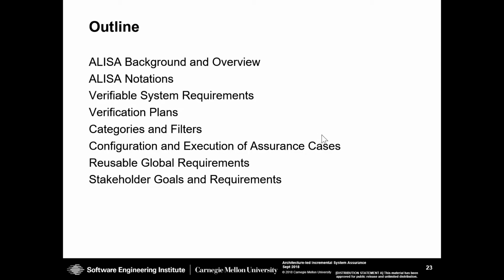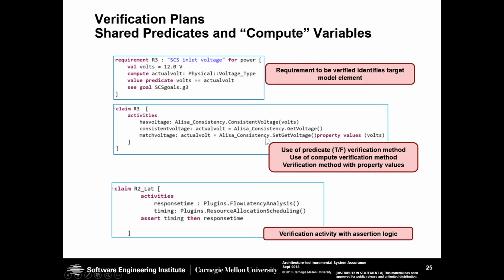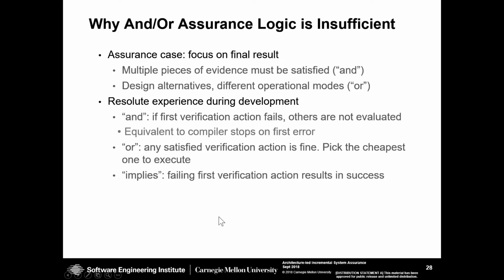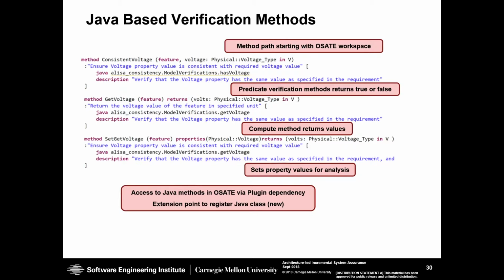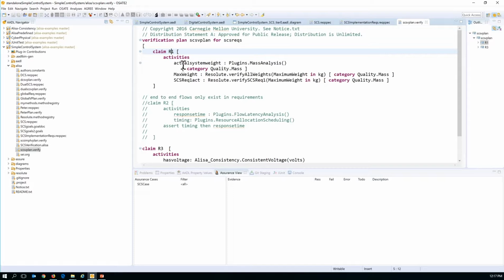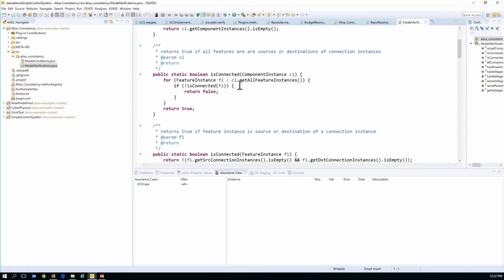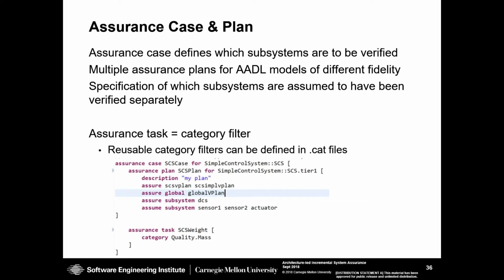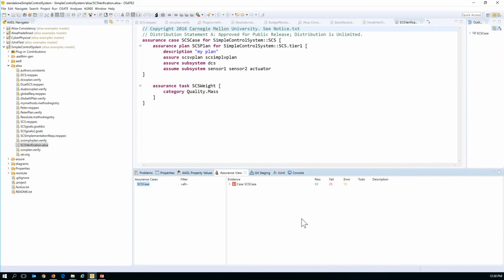4. Verification and Assurance Plan Notation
4. Verification and Assurance Plan Notation